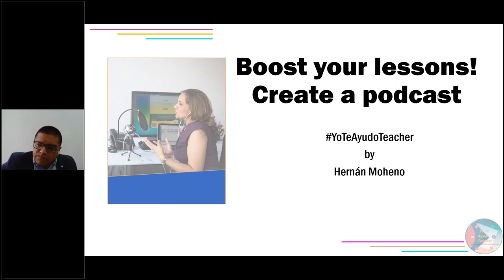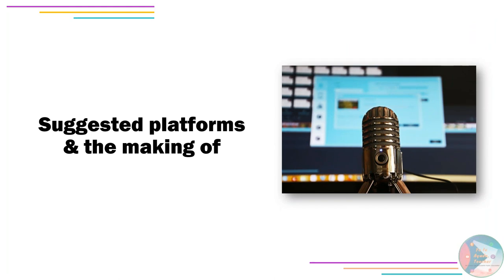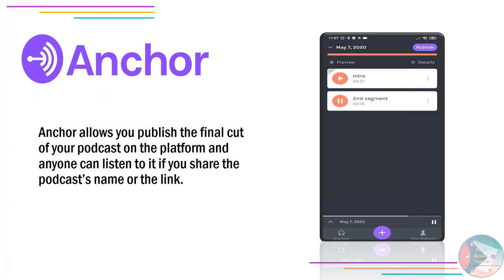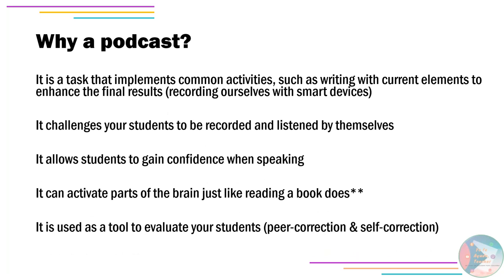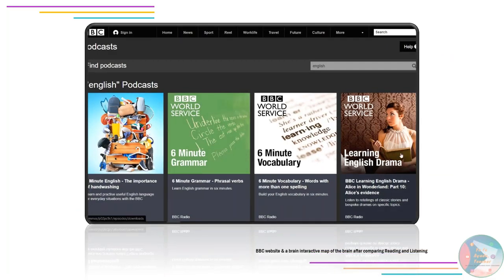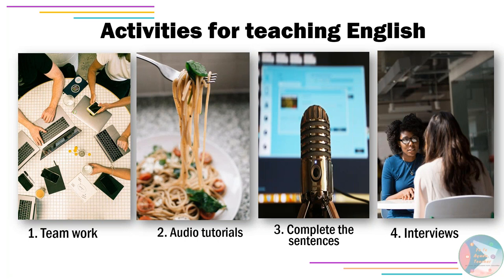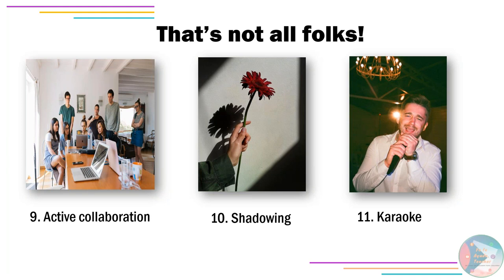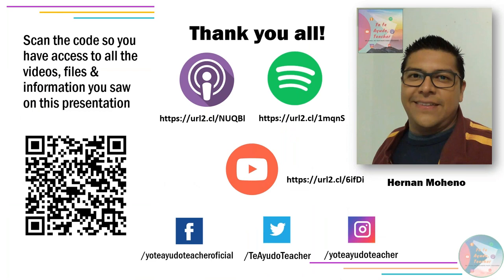Boost your lessons! Create a podcast!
In this webinar, Hernán Moheno shares his experience acquired from making his own podcast called “YoTeAyudoTeacher”, and shows the step-by-step procedure to create one for teachers to use in their online sessions as part of a project and the possible subsequent activities that can be related to it. The purpose of a podcast is not only to record your voice speaking about a particular topic, but to realize that an audio file can work as a bank of activities and a living file for assessing your students. Follow “Yo Te Ayudo Teacher” for more tips and information about the ELT community: